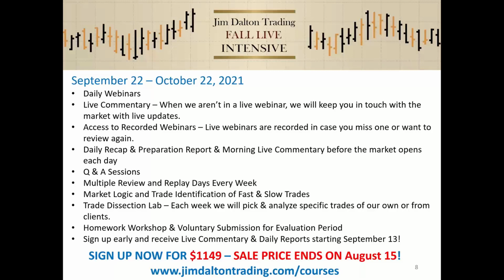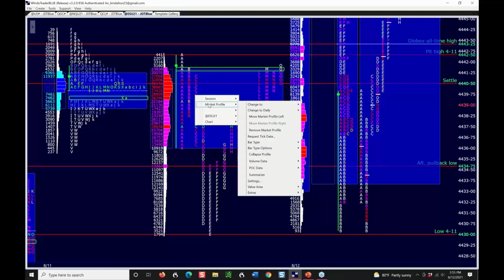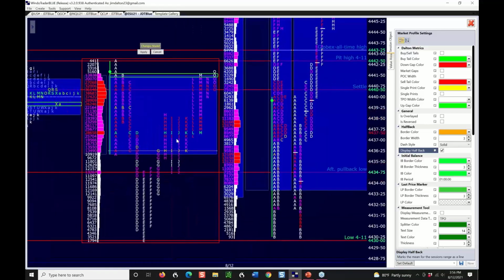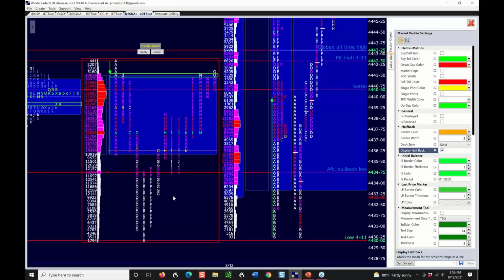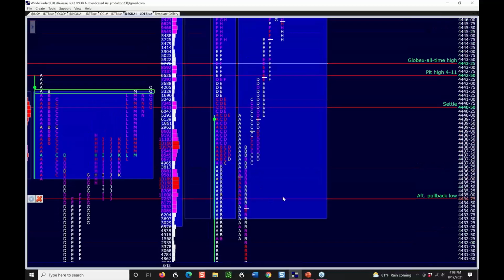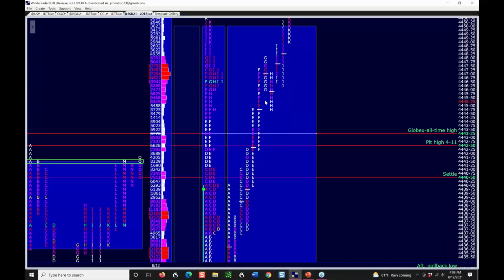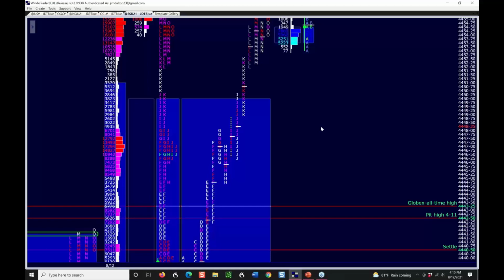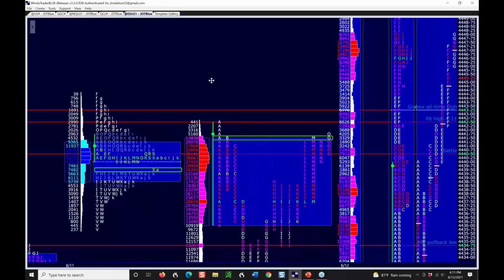Guest Webinar with Jim Dalton, Sight: The most important sense for short-term traders